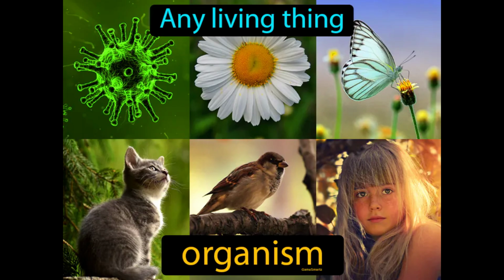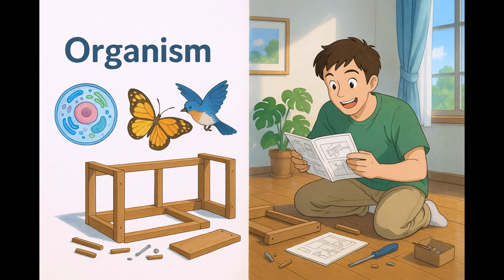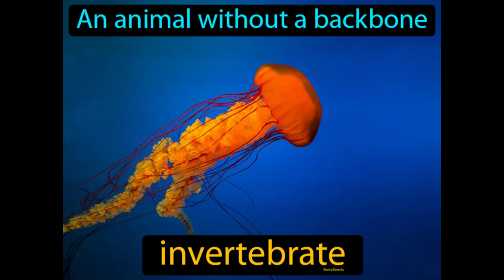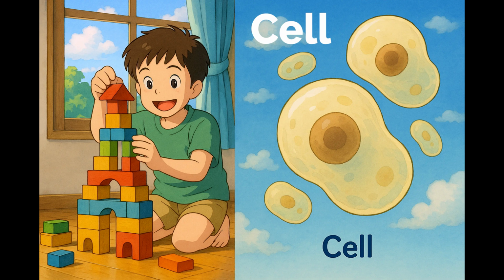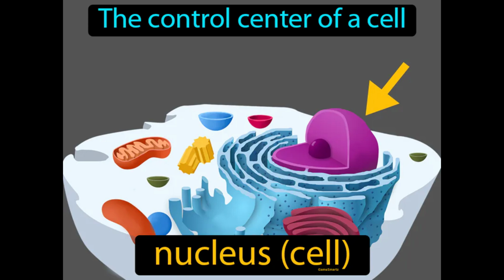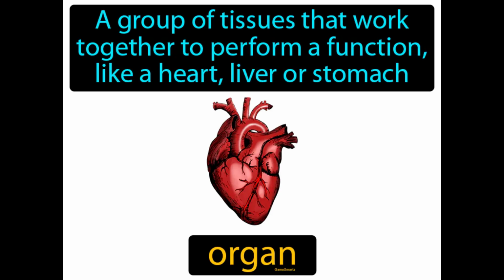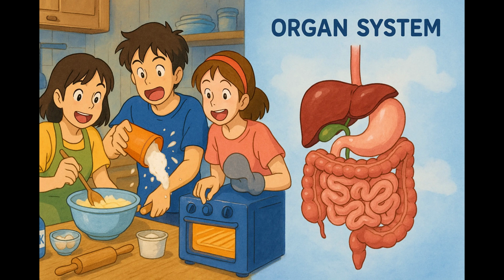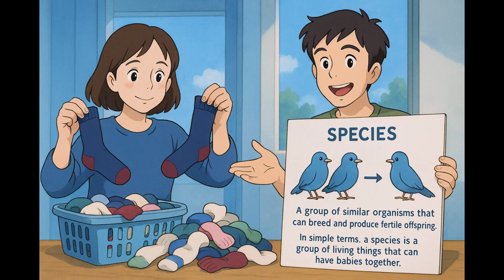Living Things Explained - Easy to Understand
Complete chapter compilation covering all key concepts in the Classifying Living Things lesson.

This comprehensive educational video covers all the important terms and concepts from the lesson 'Classifying Living Things' in Science. Perfect for students looking to review the entire chapter in one video.

Chapter information:
- Chapter: Classifying Living Things
- Subject: Science
- Grade Level: 1st-4th Grade Science